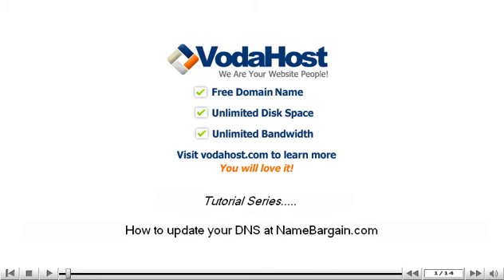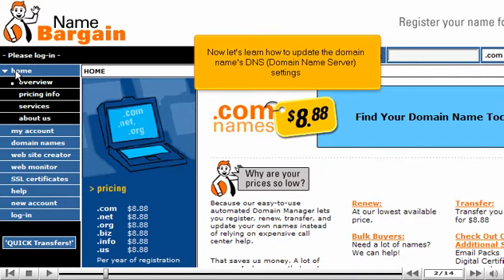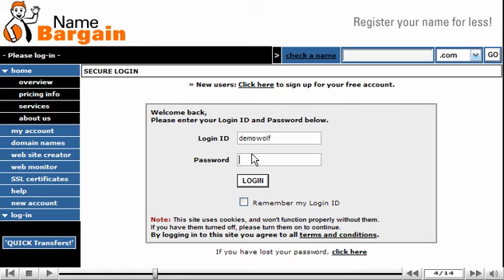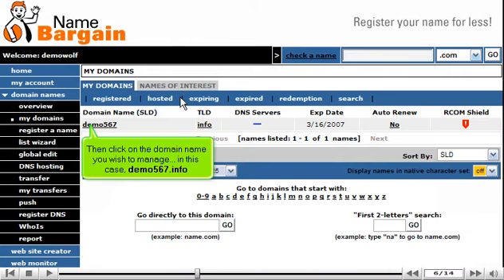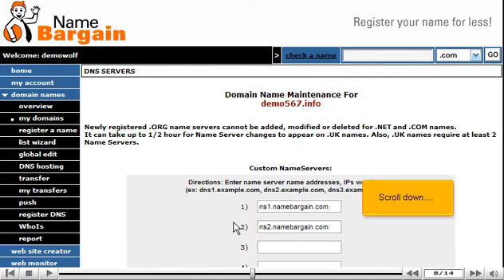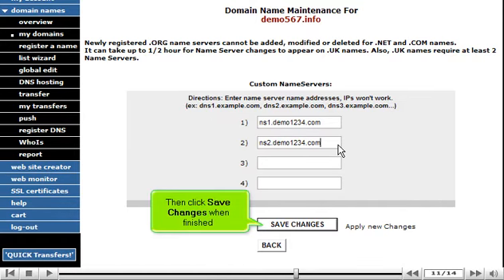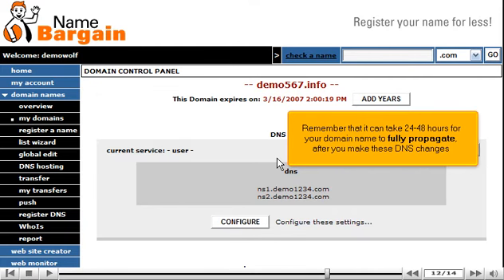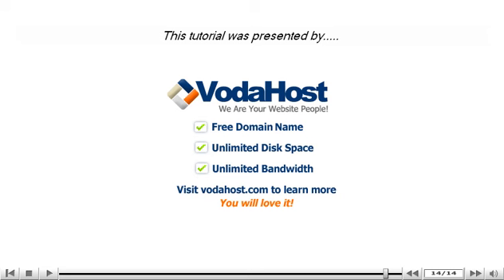Update your DNS at NameBargain.com by VodaHost web hosting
How to update your DNS at NameBargain.com by VodaHost web hosting. for the best hosting.